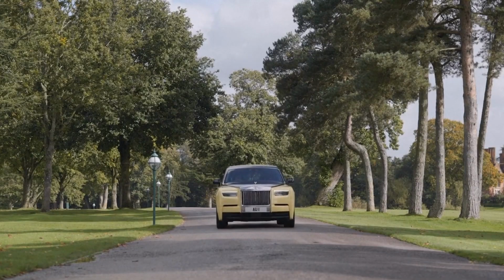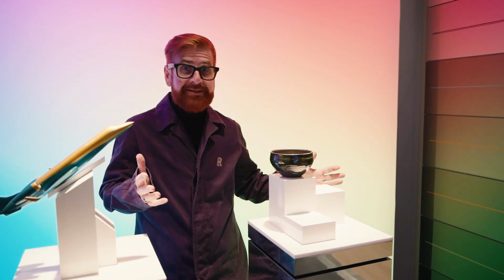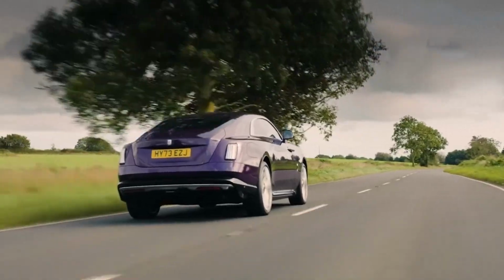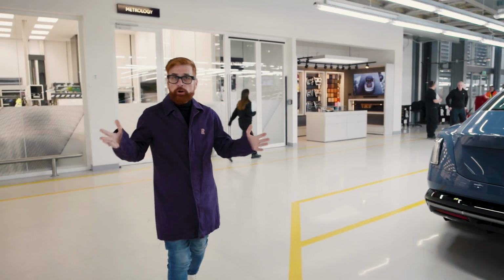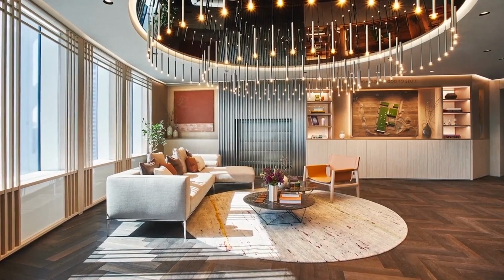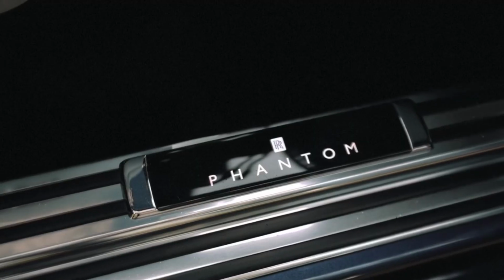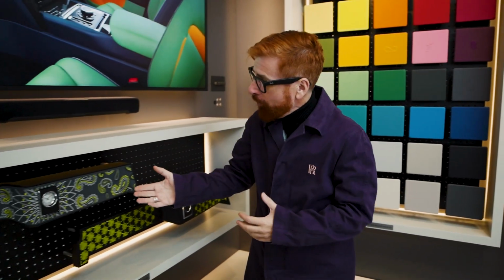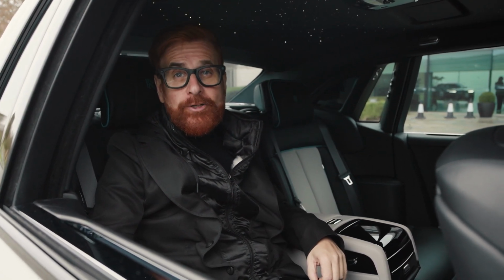Rolls-Royce Doubles Down: £300M Goodwood Expansion Signals Ultra-Luxury’s Electrified Future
In an era where most carmakers are clutching their pearls over rising costs, falling margins, and the existential dread of electrification, Rolls-Royce has done something rather more... Rolls-Royce. It quietly broke records, embroidered gold into leather, and then casually announced it would spend over £300 million expanding its iconic Goodwood factory. Because, naturally, nothing says fiscal responsibility like a holographic paint finish and a marquetry dashboard made of 500 individually carved wooden pieces.

But before you assume this is just another high-gloss press release from the House of Flying Spur Envy, let’s ask what matters: Is this the start of something revolutionary—or simply a monument to opulence?

What’s new at Goodwood?

Let’s begin with the headline. Rolls-Royce is injecting more than £300 million into its Goodwood manufacturing facility—the largest investment since its doors opened in 2003. Back then, the factory had a modest staff of 300 and produced one car a day. Today? The workforce has swelled to over 2,500, churning out up to 28 hand-built vehicles daily. That’s not mass production—it’s precision craftsmanship with a payroll.

This isn’t just about building more cars. It’s about building more Rolls-Royces. The expansion will allow for even more elaborate Bespoke and Coachbuild commissions—think gold-threaded ceiling embroidery or a droptail rear deck designed to match your yacht.

Yes, really.

Why now?

You might be wondering: is this the best time to make such a lavish investment?

In 2024, Rolls-Royce delivered 5,712 vehicles globally—its third-best year on record. But here’s the kicker: Bespoke content value per vehicle rose 10% year-over-year. In plain English, customers spent more per car than ever before, and they’re not just choosing leather shades—they’re commissioning one-off artwork.

The Phantom Extended alone saw the highest level of Bespoke orders in company history. In other words, the well-heeled aren’t just back—they’re bored of the Bentley and craving the couture.

Is this about EVs?

Yes. And no.

The expanded Goodwood facility is being retooled with full electrification in mind, prepping for future battery-electric vehicles. But Rolls-Royce, ever the dandy in a world of joggers, isn’t diving in with a shout. It’s gliding into EVs with the Spectre, which in 2024 became the second-most requested model globally and the most in Europe.

This isn’t just a Tesla-fighter. It’s an Aston-Martin silencer. A Lucid humbler. A statement that luxury doesn’t have to be loud—though it certainly helps if it’s weighty, gilded, and silent as a confession booth.

Who’s buying all of this?

Surprisingly (or perhaps not), the answer is: everyone with taste and no budget cap. North America remained Rolls-Royce’s largest market by volume, with Europe, the Middle East & Africa, and Asia-Pacific all setting new records.

Emerging markets like Malaysia, Thailand, and the Netherlands posted explosive growth, while stalwart markets like the UAE, Germany, and Japan saw unprecedented demand for Bespoke.

The Middle East took the lead in highest average spend per car, proving that if you have oil, you might as well have a vehicle with 18-carat gold bonnet trim.

What is the client experience like now?

In a world where customer service has been reduced to chatbots and "please hold" loops, Rolls-Royce has gone in the opposite direction: Private Offices. These ultra-exclusive commissioning salons expanded in 2024 to five global locations, including Seoul and New York. Clients enter with a concept, and leave with a car that can’t be replicated—unless, of course, they own the patent.

Private Office commissions command a 25% premium over even standard Bespoke orders. But they come with a sense of theatricality that makes shopping at Harrods feel like a trip to the corner shop.

Even the brand’s Whispers app—its members-only digital concierge—saw a 55% increase in 2024. It’s Uber Black meets MI6, with fewer wait times and considerably better tailoring.

So, is this just a celebration of excess?

Not entirely.

Rolls-Royce isn’t simply building cars. It’s crafting cultural artifacts—each with its own VIN and provenance. The 2024 Arcadia Droptail Coachbuild commission was less a car, more a rolling sculpture. Rolls is doubling down on rarity, not reach.

With the Phantom approaching its centenary in 2025, this expansion underscores a broader mission: to preserve the soul of motoring while future-proofing the art form. In a time when cars are trying to be smartphones on wheels, Rolls-Royce is insisting that luxury still has a place in the garage—and it doesn’t need a subscription fee.